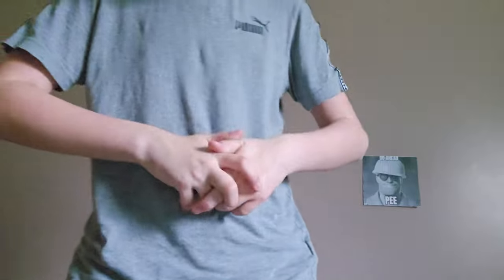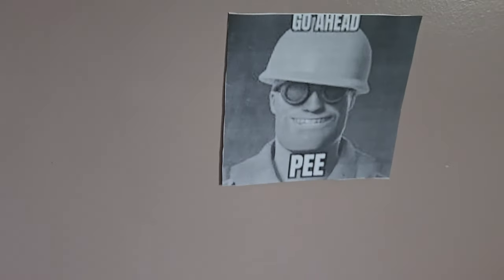Trumpet part 2 real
yes its here finally